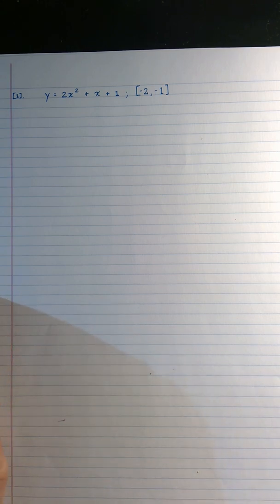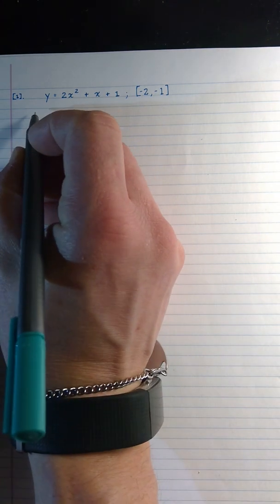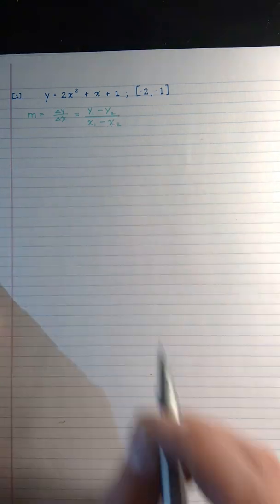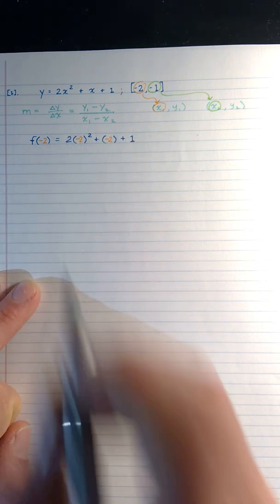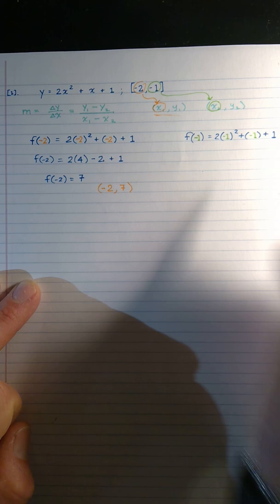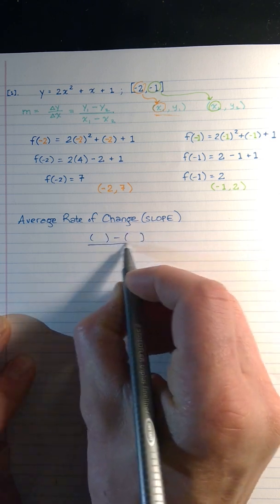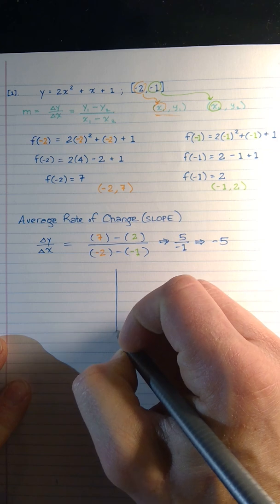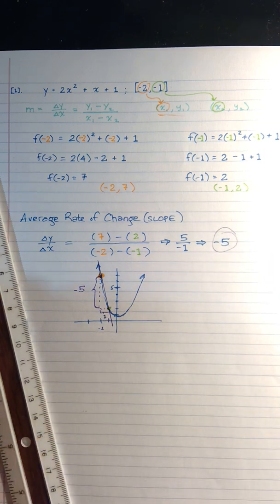Average Rate of Change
Classwork (Algebra 2/Trig H) for May 30th, 2019